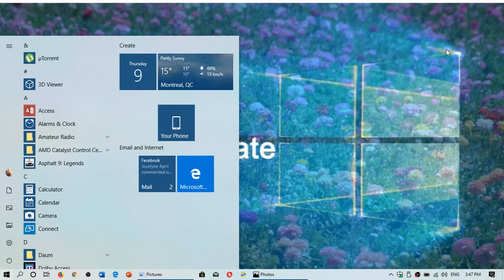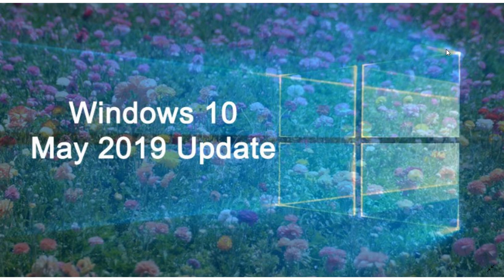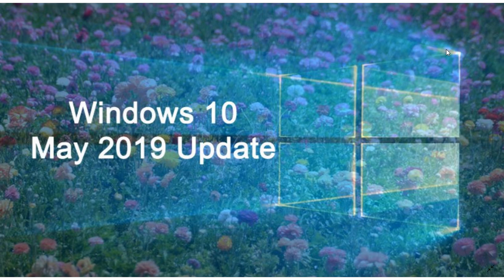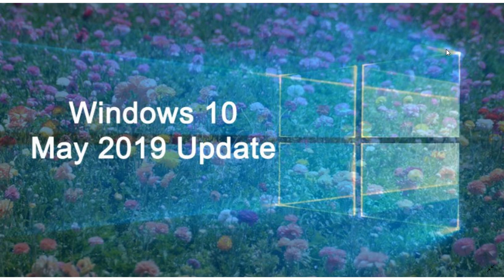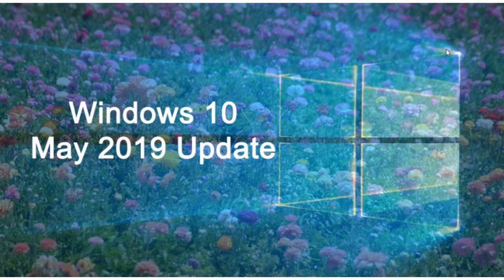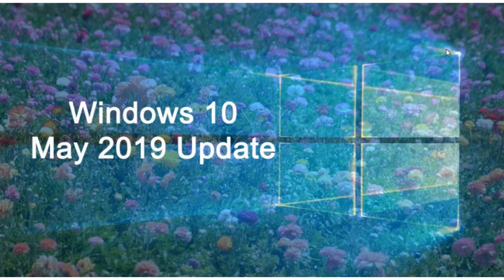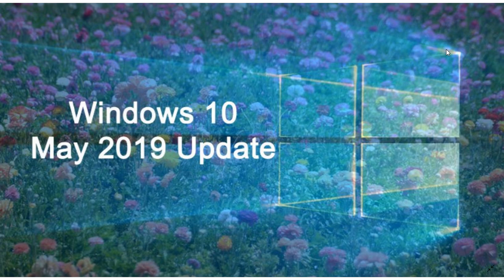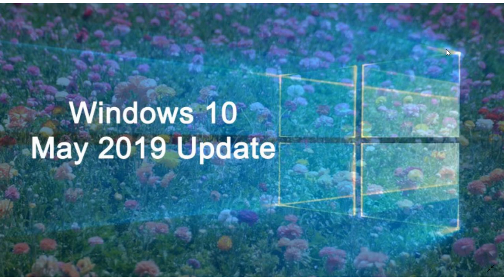Windows 10 May 2019 update Questions and Answers May 9th 2019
More questions and more answers to viewers on the next version of Windows 10